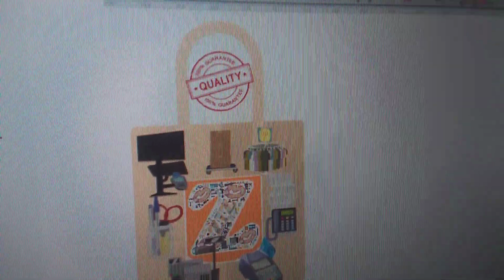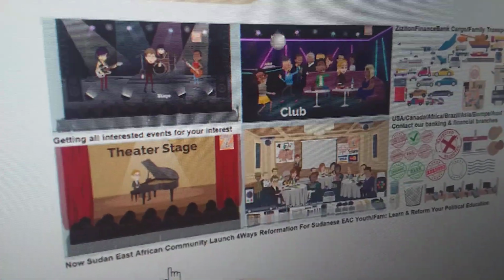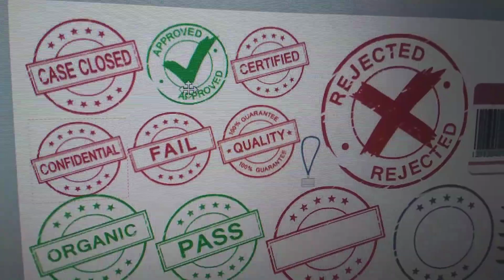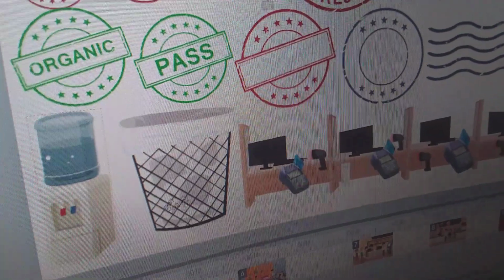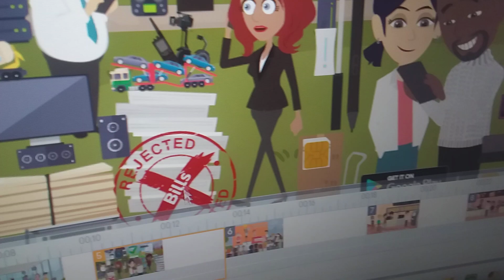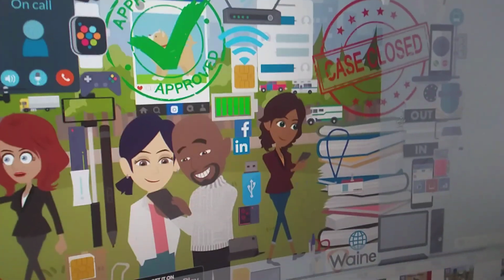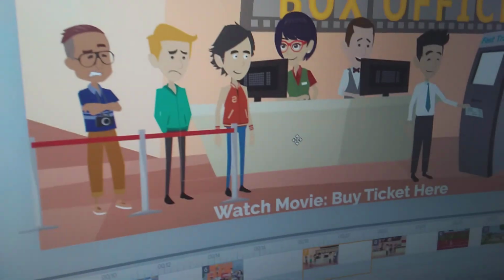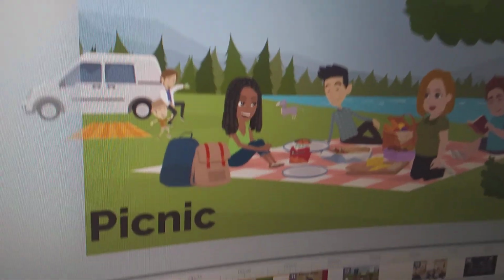Free speech💬for every household/employees, setup 4ways for everyone📱event, lunchon💳event💸etc💰ZIZBANK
Free speech💬for every household/employees, setup 4ways for everyone📱event, lunchon💳event💸etc💰ZIZBANK African are too black not 50|50 Dubai/Dubois people, why should UAE📑💰you? Unless you're Sudanese📱EAC We lead by example and copyrights, so you can fire the Boss - leaving you a Boss - after turning in for a Boss Visa - who will die first? If you see here the UAE stop African Visa application due to disrespect you African leaders put on Sudanese EAC & UAE - now you need work Visa not from SouthSudan but Sudan as Dubai (UAE): If you don't know the meaning of Work Visa, its simple refer to ID such as your driver's license, Health Card, PR - Work Permit (Social Insurance #) Passport, educational & Sports or Medical: Should I come to Canada my status said I am 2004 Sudanese immigrant from EAC to Canada - my proof of landing must said to the origin and arrival that I am a Sudanese returning or staying permanent in Canada: Should SouthSudan evict me after 2011 a national agreement, not SouthSudan practicing criminology in Juba District of Sudan E AC-UAE: Should I lose all should then SouthSudan win all, not possible and impossible nothing possible for SouthSudan to win in our election 2022 to 9999: We Shaw their SouthSudan fake map failing all the rest of African who failed to agreed on new contract - real Sudan Map EAC project 2023: Secondly we said do you have light-skin girls or boys in your household - that normal type of the white skin or color skin - its you SouthSudan producing fake map not us the Sudanese EAC or Canadian/North American - Asian/Australia/Europe/South America/African UAE: Should we need SouthSudanese white people? Not why not - they're fake ideas of SouthSudan map that divide us the black/color/white